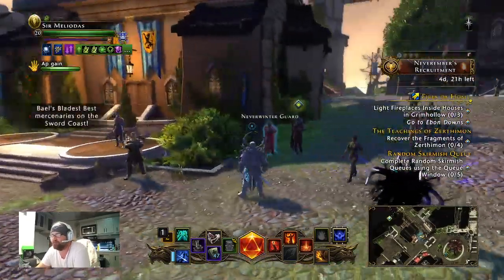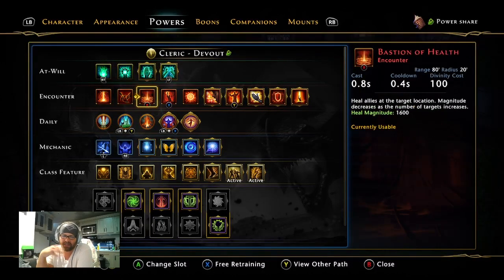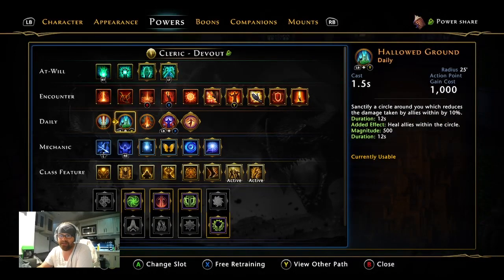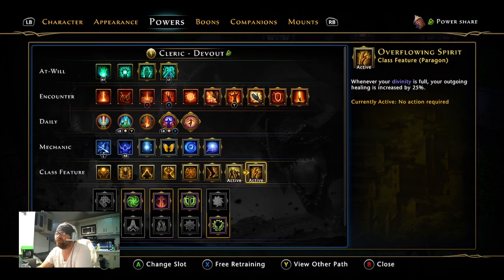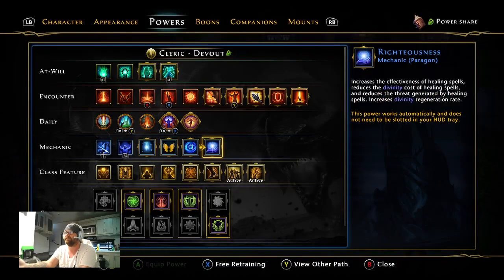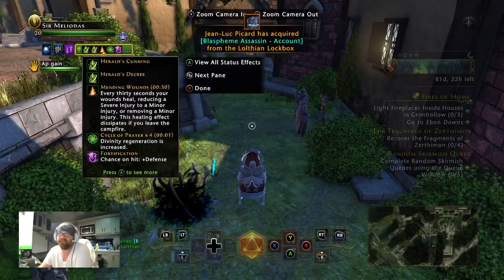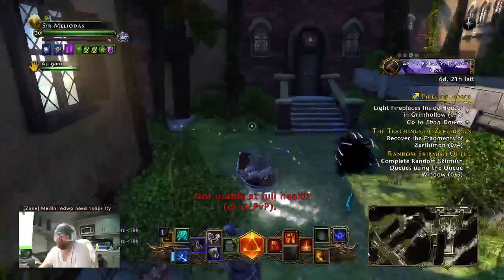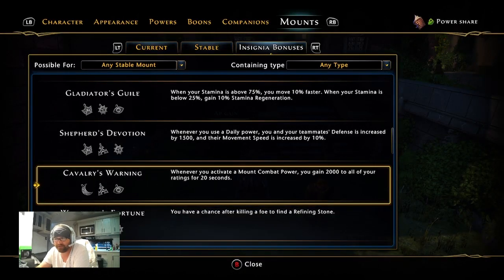Neverwinter Dungeons & Dragons How to Make a Starter Healer